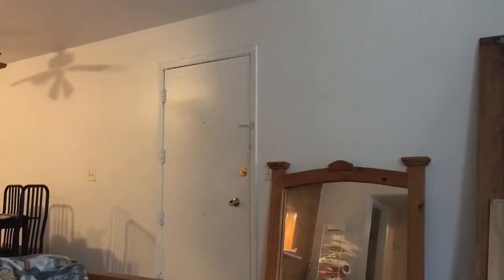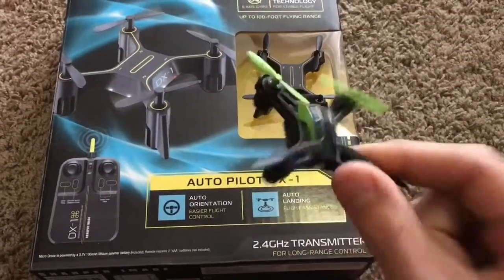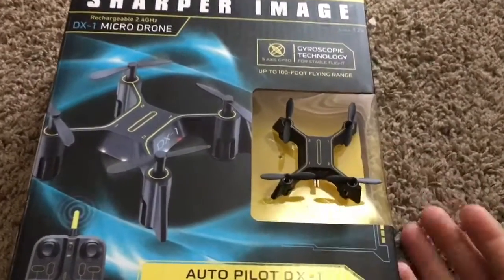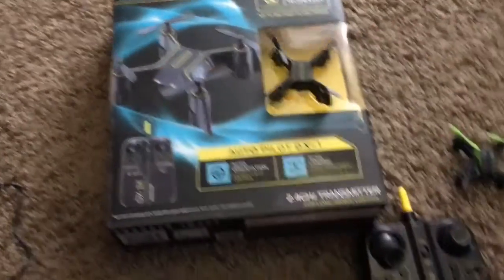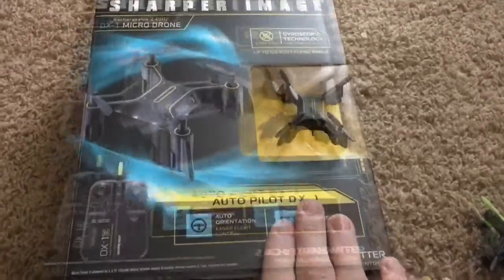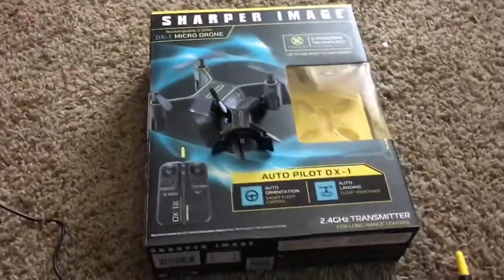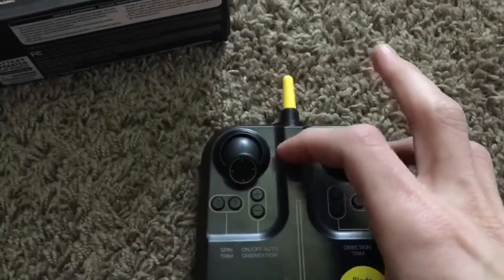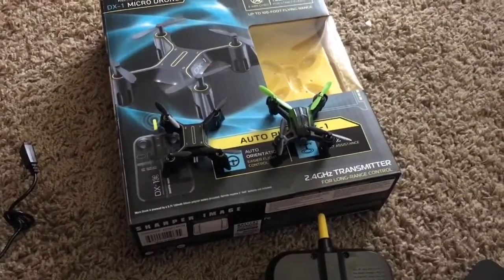Sharper image DX-1 flight and review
Got this for 22 bucks at Walmart, I believe target has it too but not in the store next to me. It may not fly the best but for $22 you cannot go wrong. It's definitely worth it by all means.

WARNING! I say "responsive" a lot! 😬 I apologize for using this word a little too freely, I didn't realize it until I edited the video.